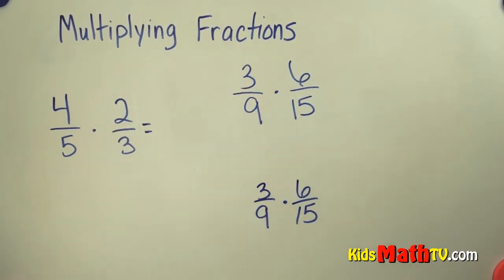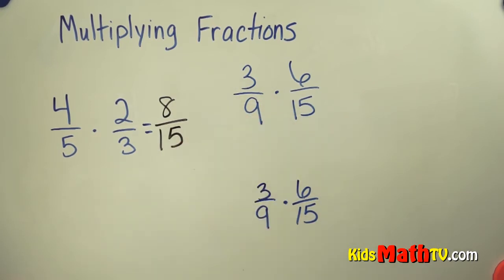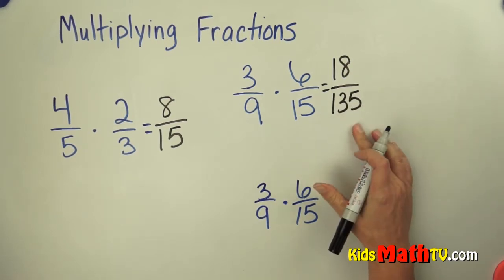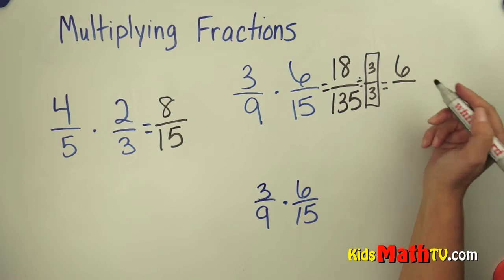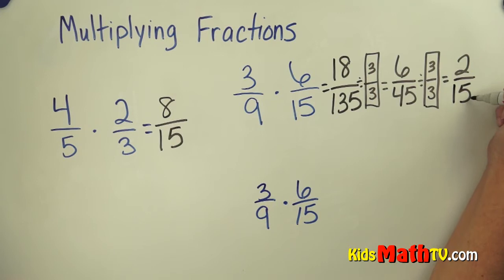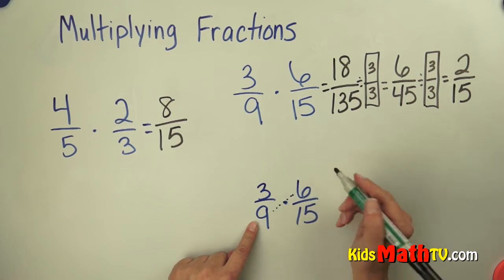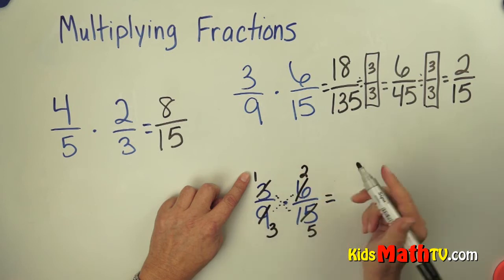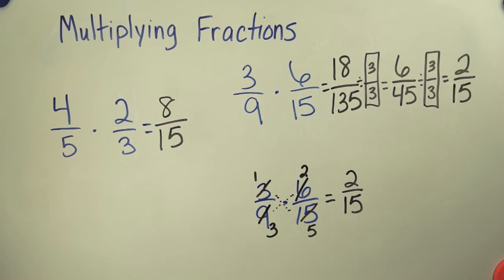Multiplying Fractions Tutorial For 4th, 5th, 6th, 7th Grades | Learn How to Multiply Two Fractions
Multiplying Fractions Tutorial For 4th, 5th, 6th, 7th Grades | Learn How to Multiply Two Fractions. The rules of multiplication of fractions are simple. One first thing to look out for is if the two fractions have a common denominator which you can use to simplify numbers on top and below. Then simply multiply numerators by numerators and denominators by denominators. This video tutorial is a great tool for homeschooling children of all ages within the grades listed above. It is a simplified step by step activity which will make it easy for kids to understand.